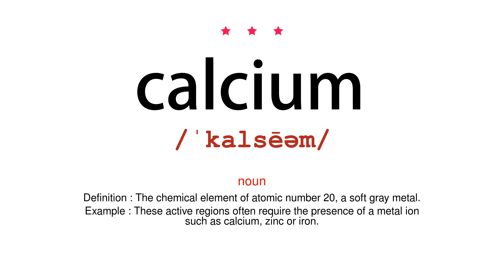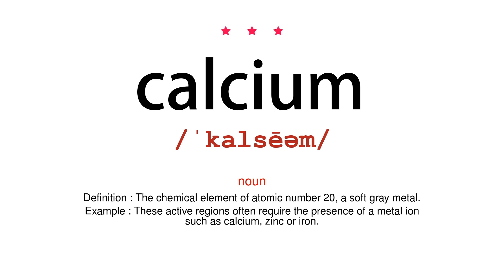How to pronounce calcium - Vocab Today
The pronunciation of the word calcium in Amercian accent is demonstrated in this video. If the word is from another language, such as brand name, it will be pronounced in its original language. Based on the word frequency, this is of 3 stars difficulty.

The word calcium has the following meanings:
1. (noun)
Definition : The chemical element of atomic number 20, a soft gray metal.
Example : These active regions often require the presence of a metal ion such as calcium, zinc or iron.